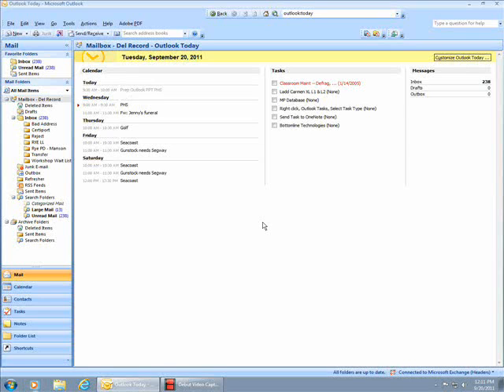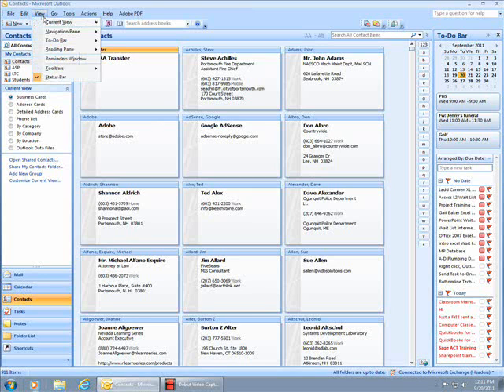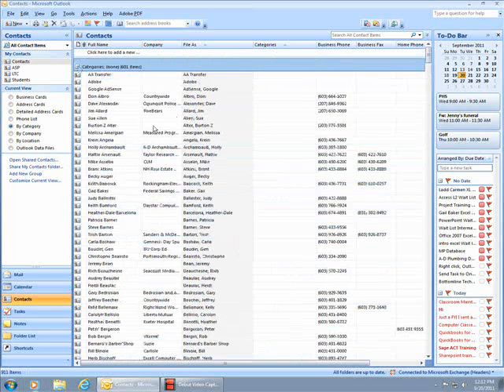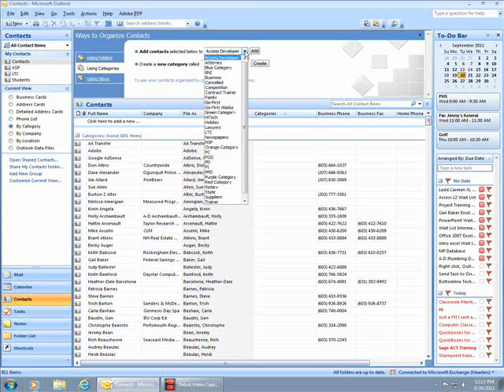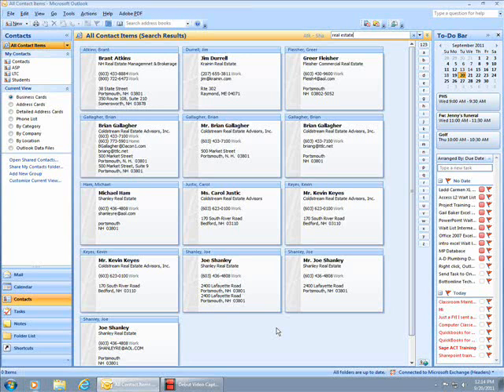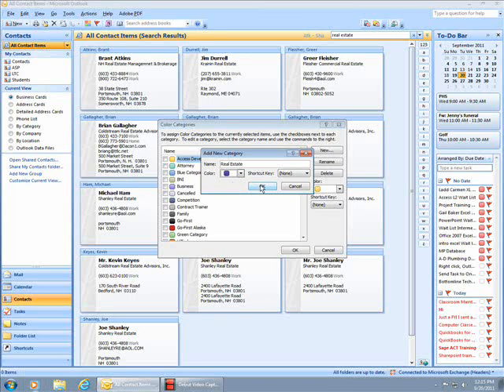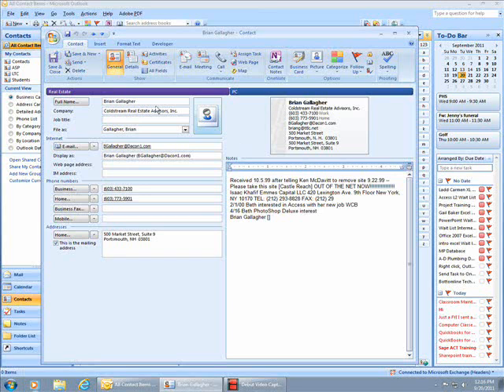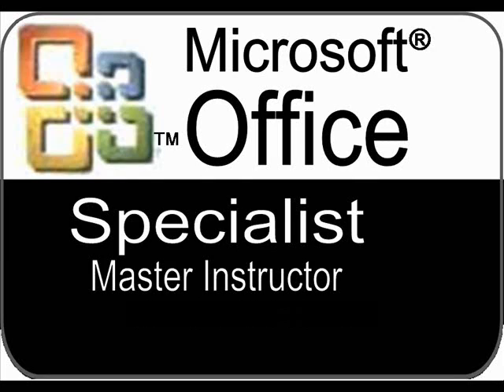Outlook Categories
Assign contacts to categories for improved organization.